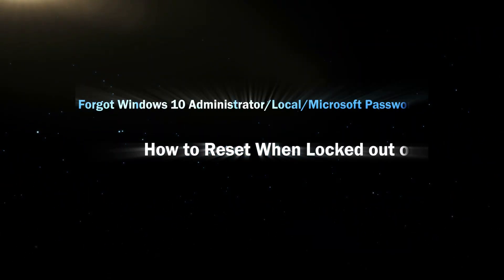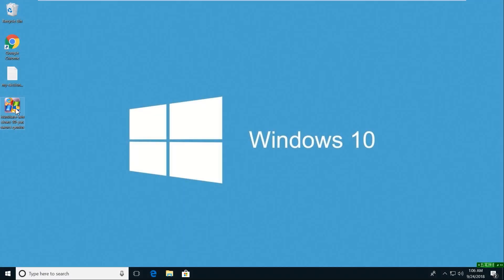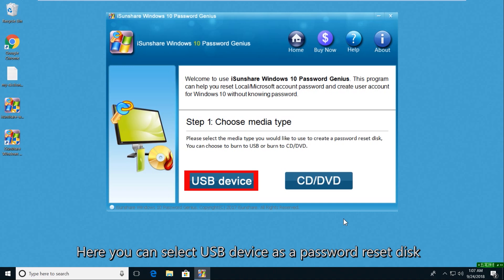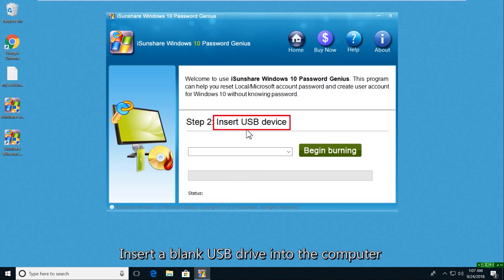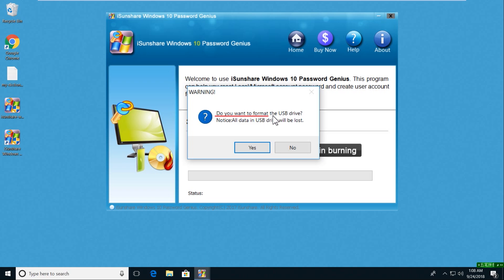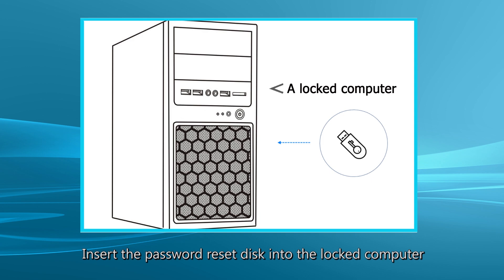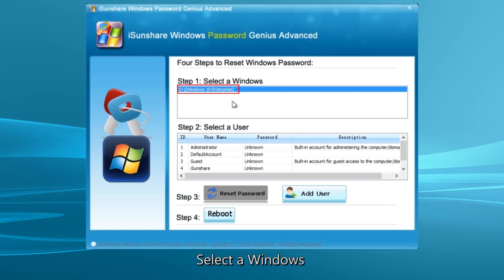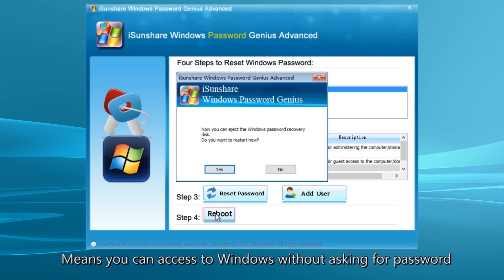Forgot Windows 10 Administrator/Local/Microsoft Password? How to Reset When Locked out of?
Locked out of your Windows 10 account? Don’t panic! In this video, we’ll show you how to reset your Administrator, Local, or Microsoft password using iSunshare Windows 10 Password Genius. Follow our easy steps to regain access to your system without any hassle.

💡 Why Choose iSunshare Windows 10 Password Genius?
This powerful tool offers a straightforward solution for recovering access to your Windows account, ensuring your data remains safe and secure.

Timestamps:
00:00 Intro.
00:37 Create Windows 10 password reset disk with USB.
01:31 Boot the locked Windows 10 from the USB disk.
01:46 Remove the password for your administrator, local or Microsoft account.